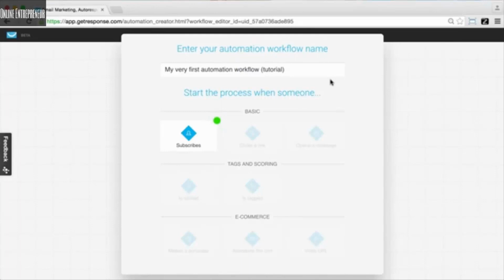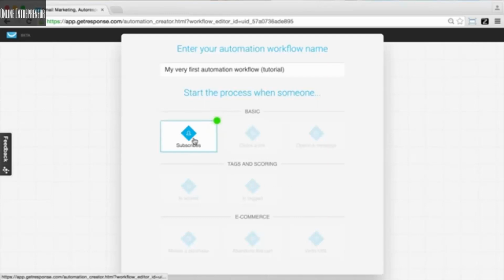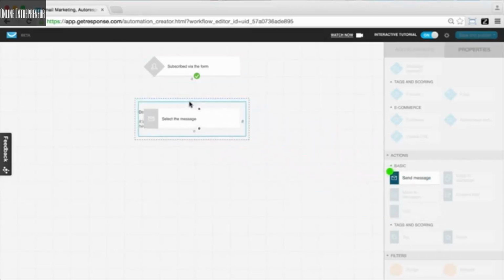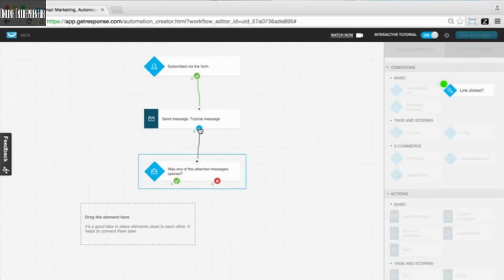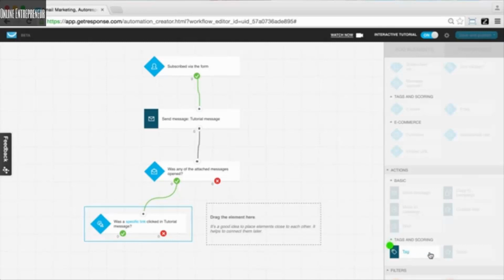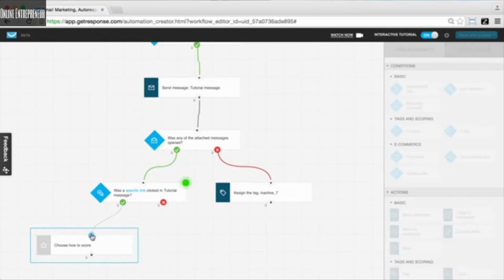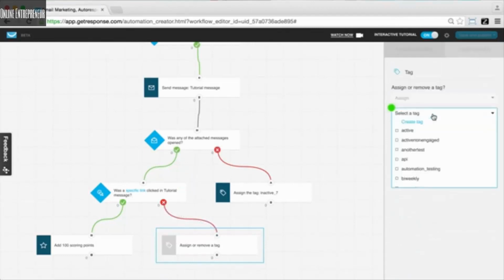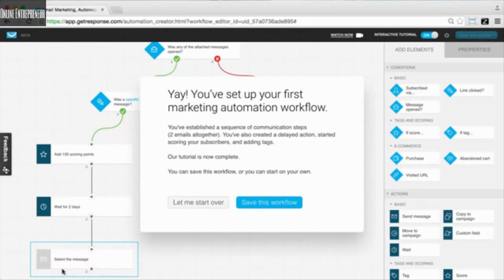GetResponse Tutorial 2020 - Complete Tutorial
GetResponse is a powerful email marketing platform that is great for beginners.  It offers a reliable automation autoresponder.

Its low price and 30-day FREE trial make it a great option for beginners who want to grow their email list and send automatic email sequences in a simple non-confusing way.

🙏Special Thanks To GetResponse
Providing content for this video

*The content in this video, was licensed by other Youtubers as Creative Commons.  I have also provided a list of source channels below.*